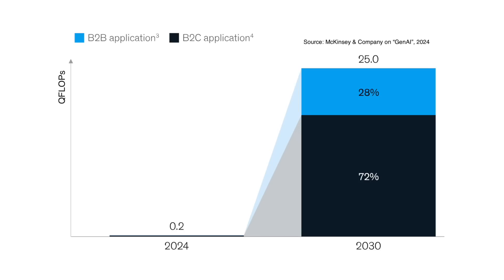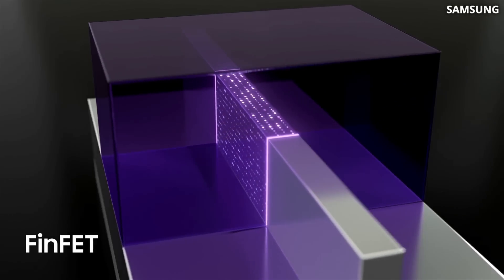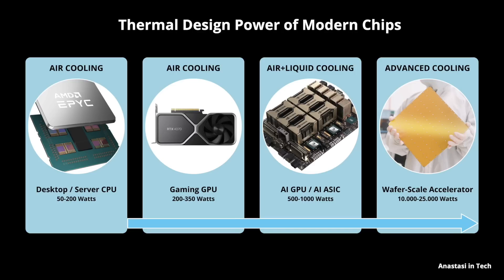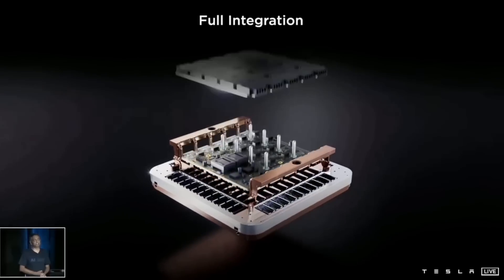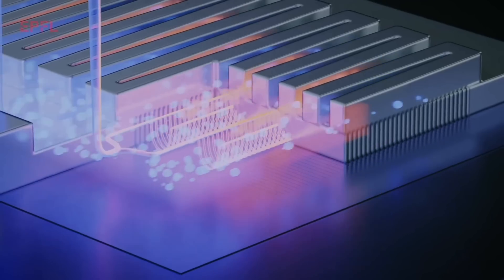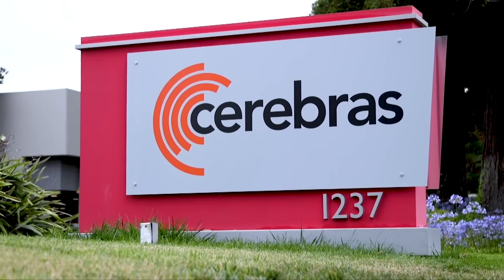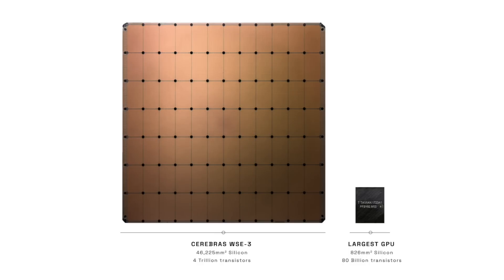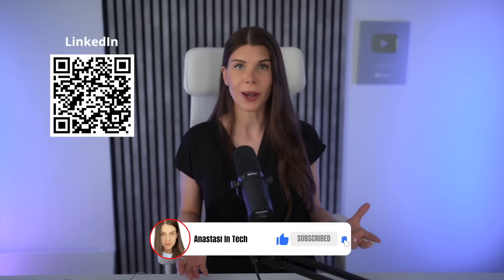This New Technology Will Keep Moore’s Law Going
In this video I explain the Cooling Technologies of the Future.